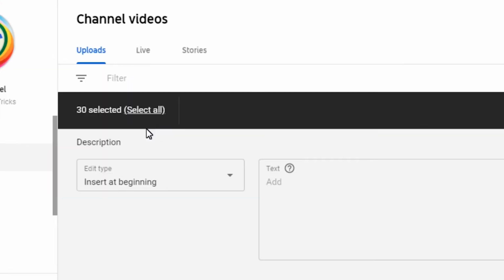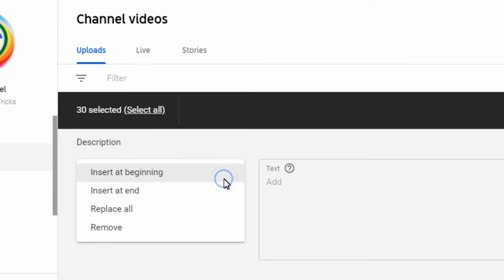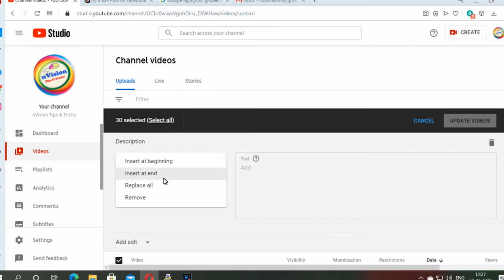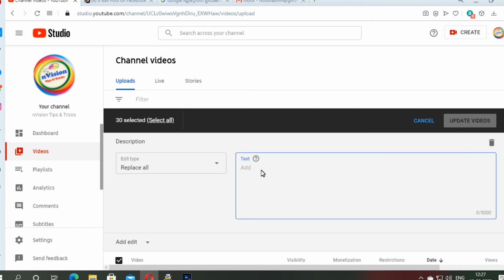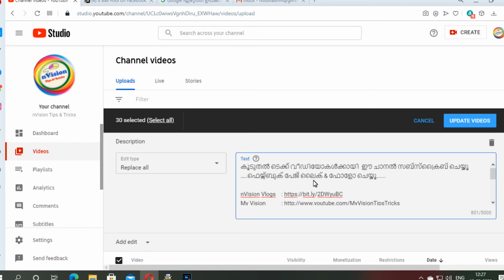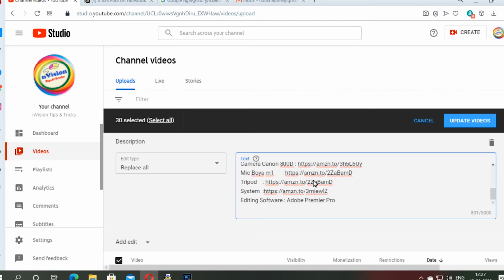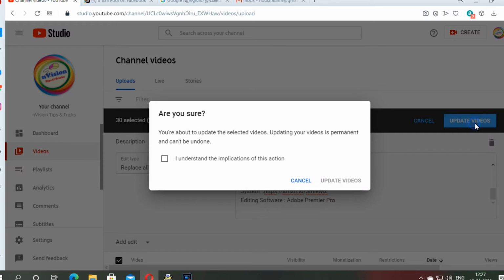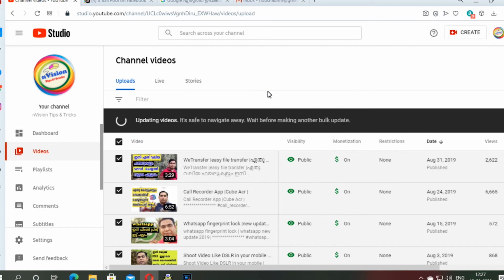How to Change all Youtube videos discription in one click